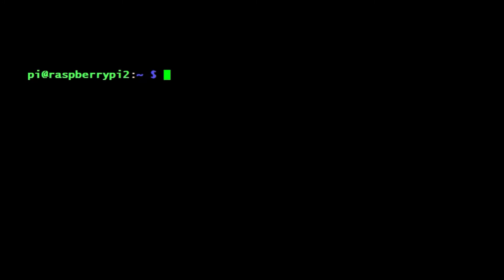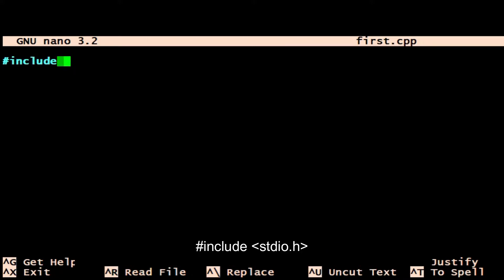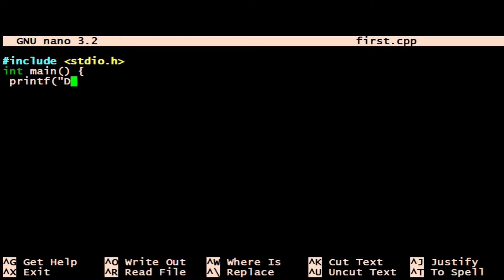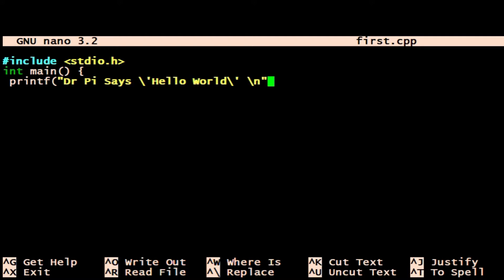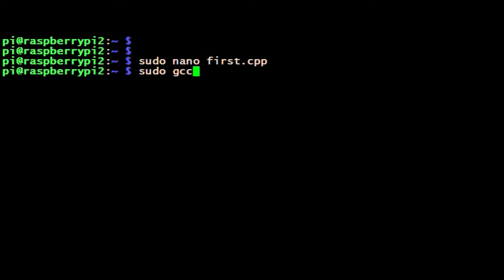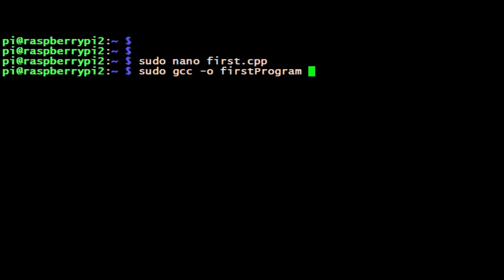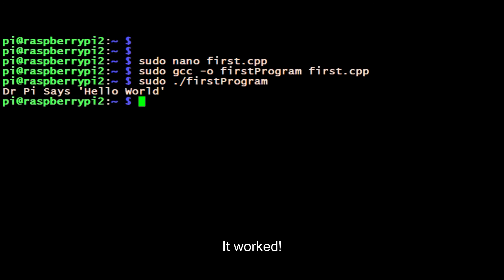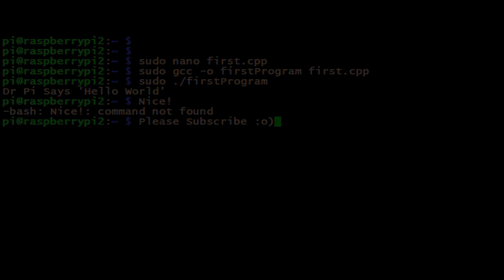Raspberry Pi - Writing and Compiling a 'Hello World' in 'C'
Watch as I write code in 'C' and compile it for our first 'Hello World' progrm in 'C'